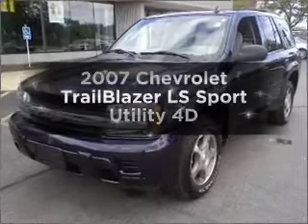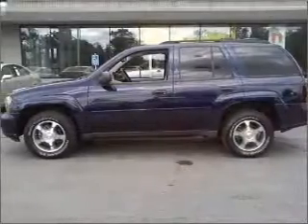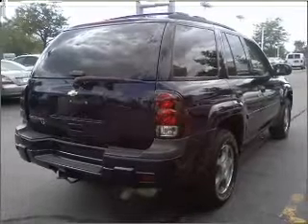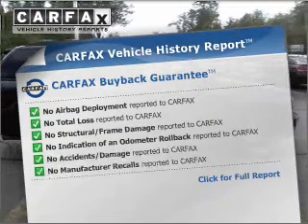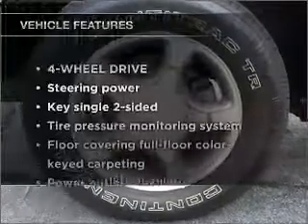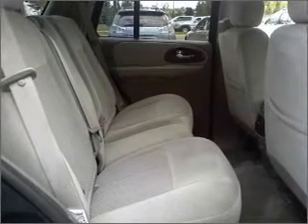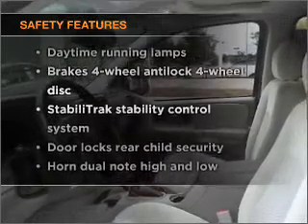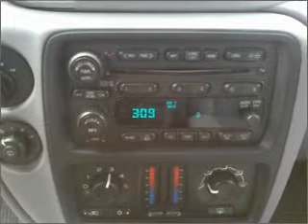2007 Chevrolet TrailBlazer - Amherst NY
Year: 2007
Make: Chevrolet
Model: TrailBlazer
Trim: LS Sport Utility 4D
Engine: 6 cylinder 4.2 liter
Transmission:
Color: Blue
Mileage: 25795
Address:
1135 Millersport Hwy